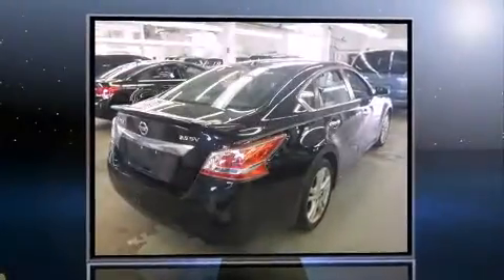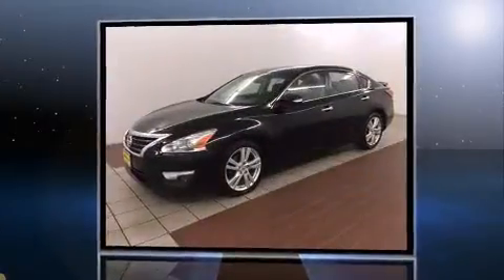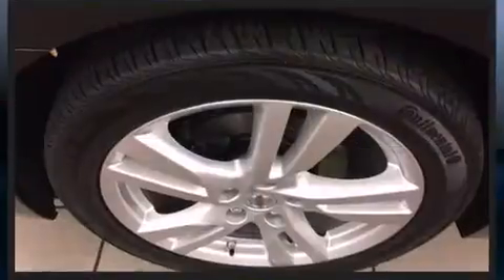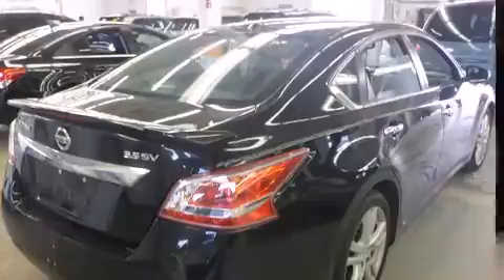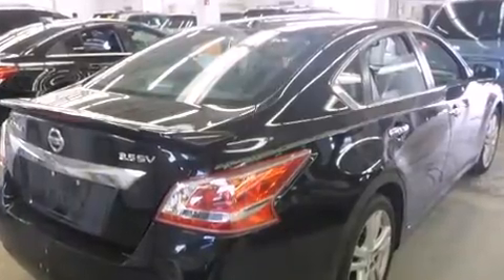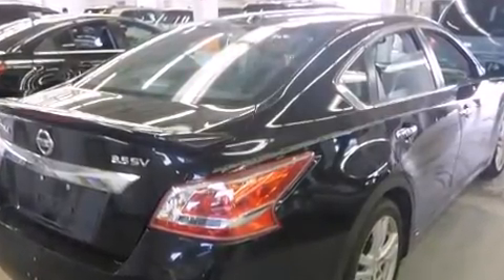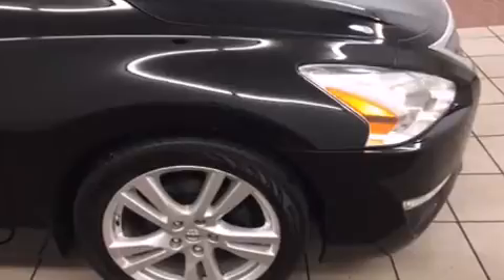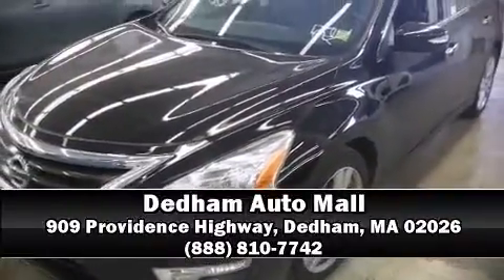2013 Nissan Altima 3.5 SV/NAV in Dedham, MA 02026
Come test drive this 2013 Nissan Altima. This 4 door, 5 passenger sedan still has less than 35,000 miles! Under the hood you'll find a 6 cylinder engine with more than 270 horsepower, providing a smooth and predictable driving experience. Nissan prioritized fit and finish as evidenced by: front and rear reading lights, a built-in garage door transmitter, a trip computer, power moon roof, turn signal indicator mirrors, cruise control, and air conditioning. Enjoy your favorite music via the stereo system, which includes a CD player with MP3 capability, steering wheel mounted audio controls, and 6 speakers, enhancing the audio experience throughout the interior. Nissan also prioritized safety and security by including: head curtain airbags, front SIDE impact airbags, traction control, brake assist, ignition disabling, and 4 wheel disc brakes with ABS. Electronic stability control stands out as a technologically savvy innovation, keeping you better connected to the road. A Carfax history report indicates just one previous owner. Our knowledgeable sales staff is available to answer any questions that you might have. They'll work with you to find the right vehicle at a price you can afford. We are here to help you.